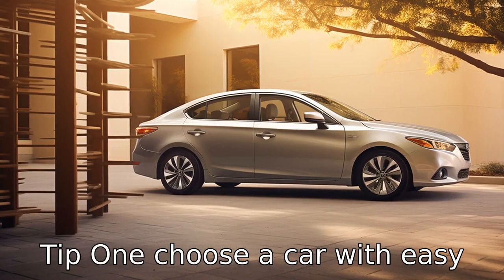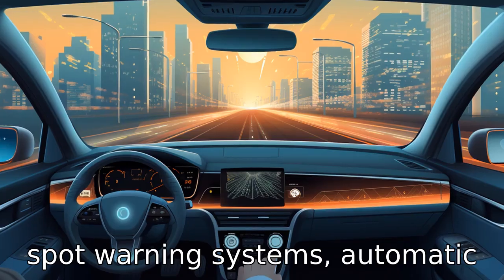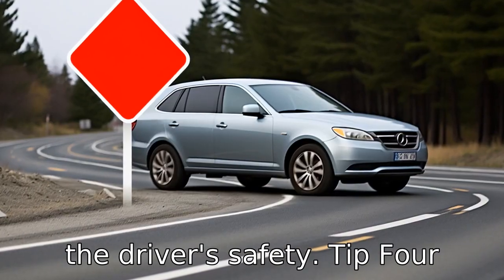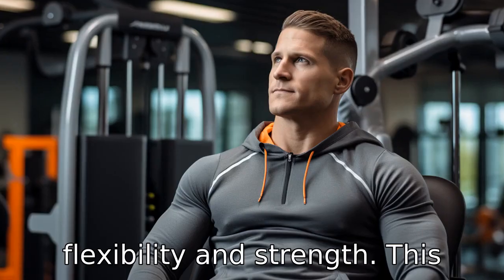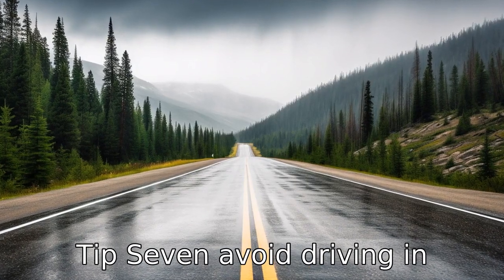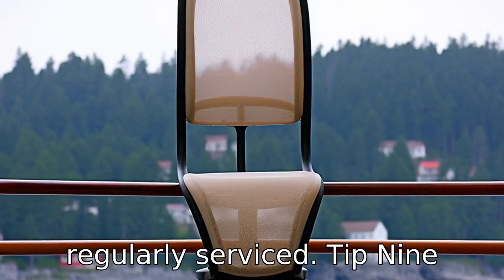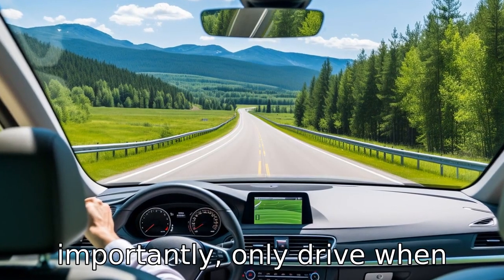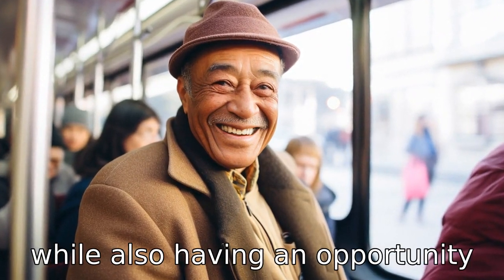11 Tips On Best Drivers For Seniors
Maximize your driving safety as a senior with our handy tips. Learn how to choose a vehicle with easy accessibility and advanced safety features, get regular vision and hearing checks for good driving health, and consider taking refresher driving courses. Boost your physical fitness to enhance your driving capability, plan your route for stress-free trips and avoid driving in extreme weather to ensure safety. Prioritize vehicle maintenance, cut out distractions, and pick your driving times wisely. Lastly, don't forget the value of public transport, ride-sharing, or carpooling. Click play for more!